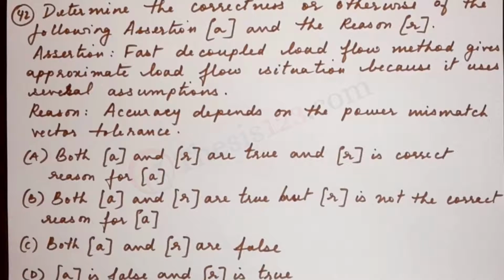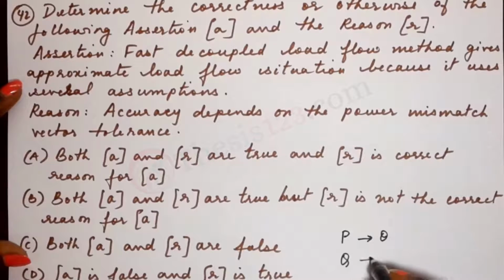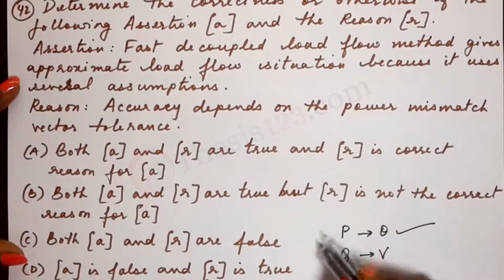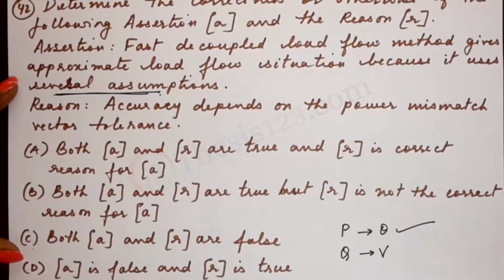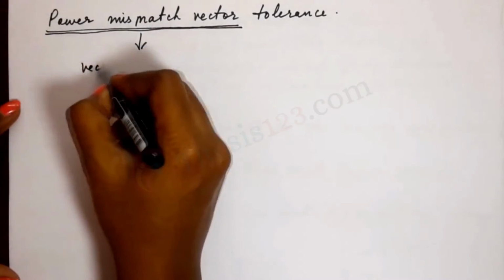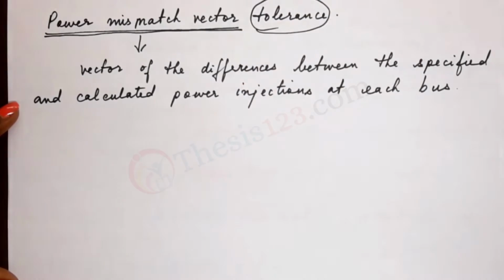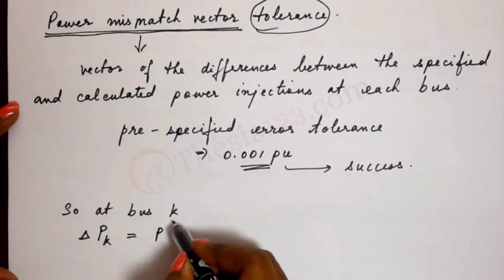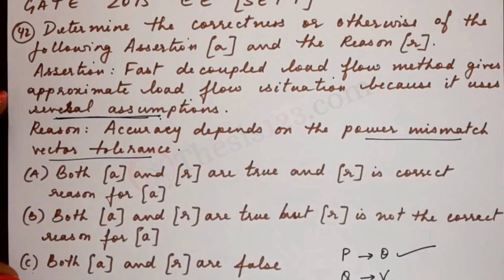GATE PAPER 2015 EE (SET 1) - Q42